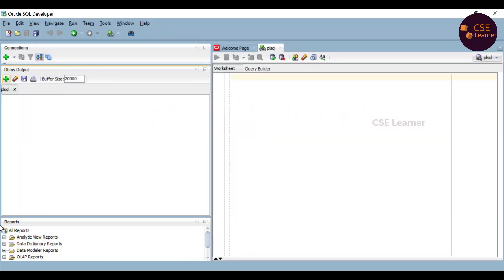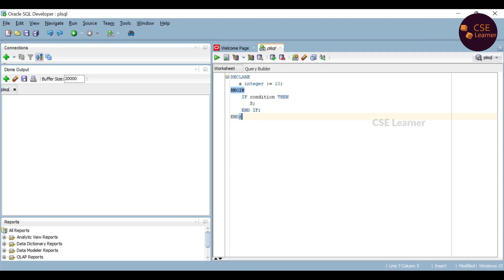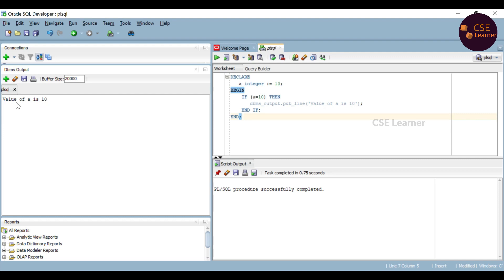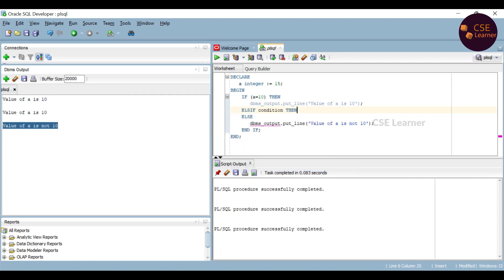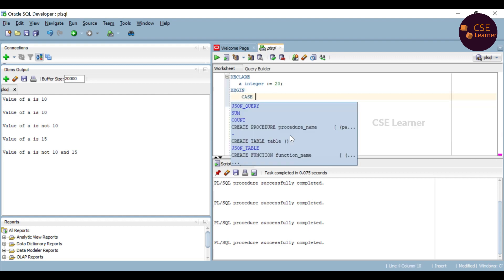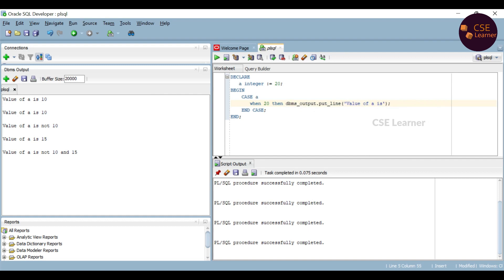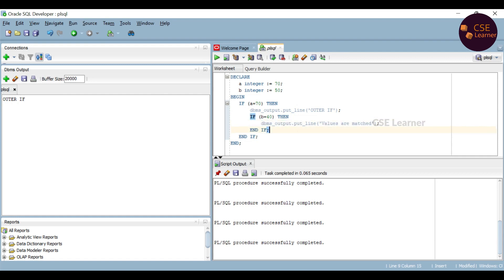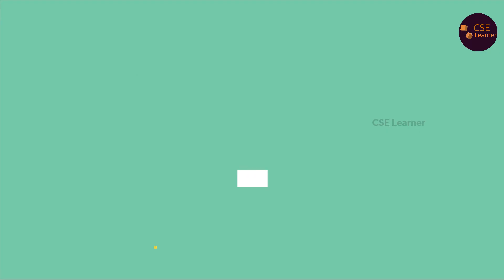PL/SQL Tutorial Part-3| If, If then elsif, Case, Searched Case, Nested If In Tamil | plsql in Tamil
In this video, decision making statements like If, If then elsif, Case, Searched Case  & Nested If of PL/SQL will be explained in detail in Tamil. PL/SQL topics will be covered from part-1, you can find it in PL/SQL Tutorial playlist of this channel. Further topics will be covered in upcoming videos.